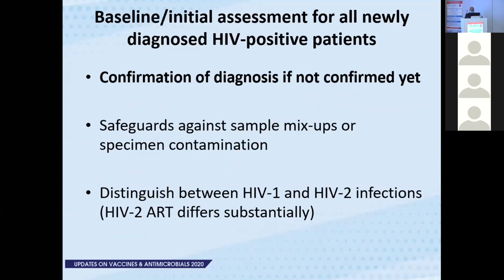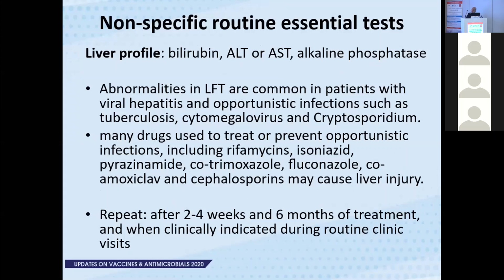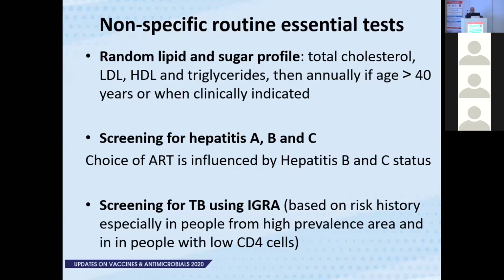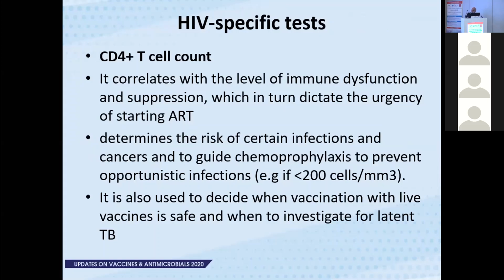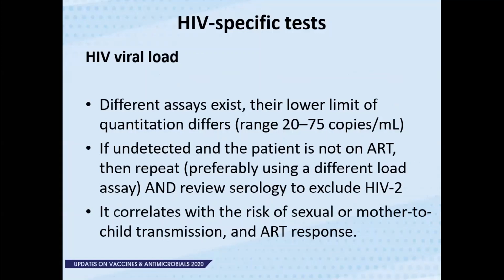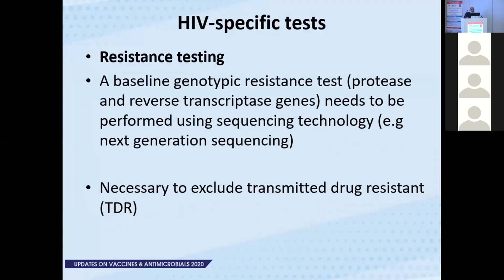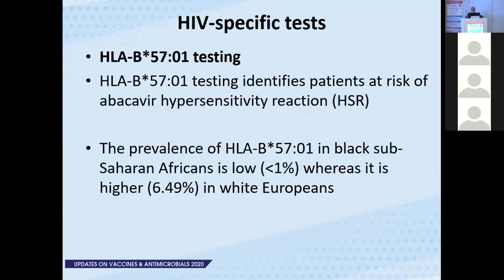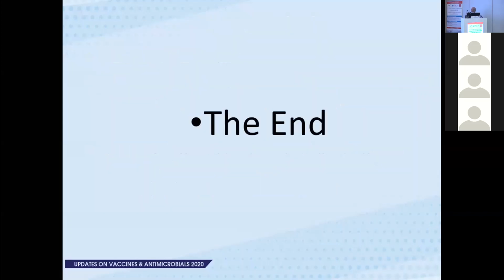Routine laboratory tests for monitoring HIV-1 positive individuals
Dr. Hamed Al-Zoubi
Consultant clinical microbiologist and associate professor of microbiology,Faculty of Medicine, Mutah University, Jordan